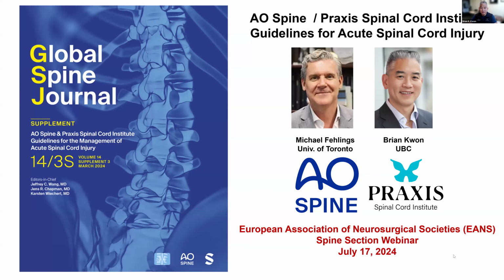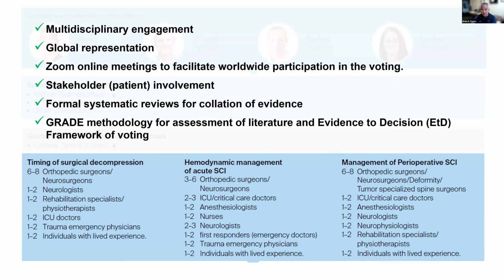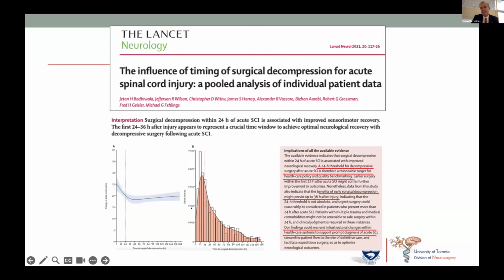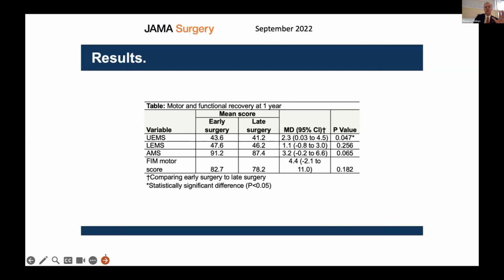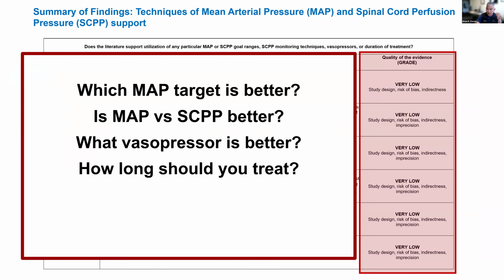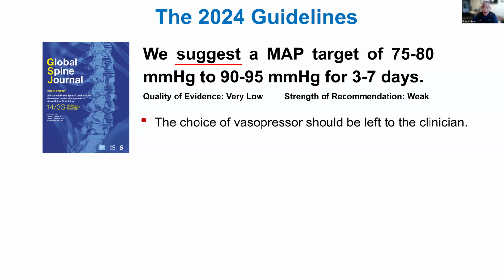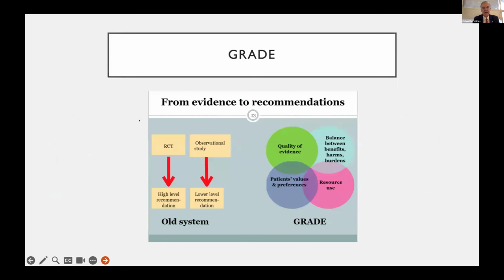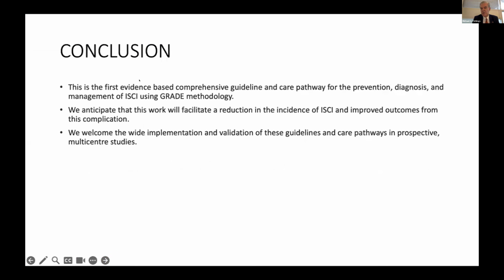AO Spine and Praxis Spinal Cord Institute Guidelines for the Management of Acute Spinal Cord Injury